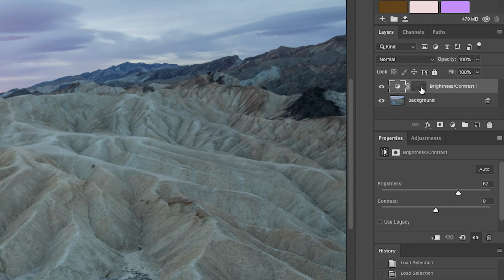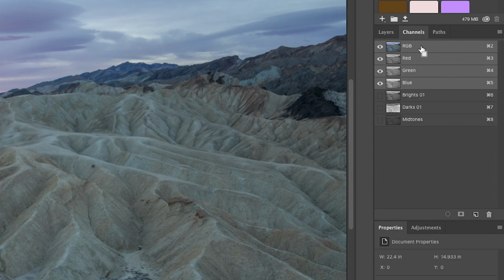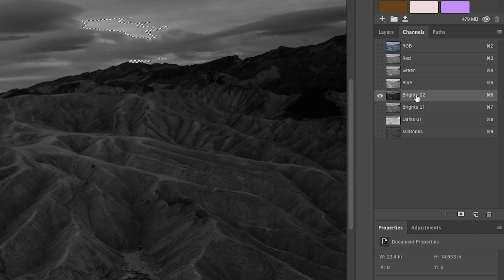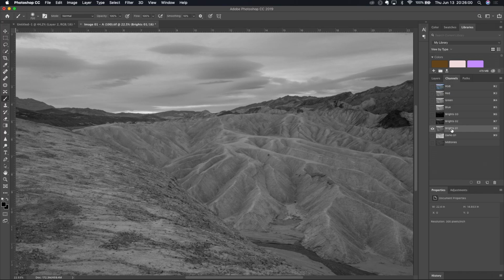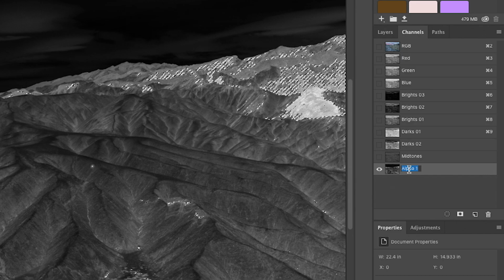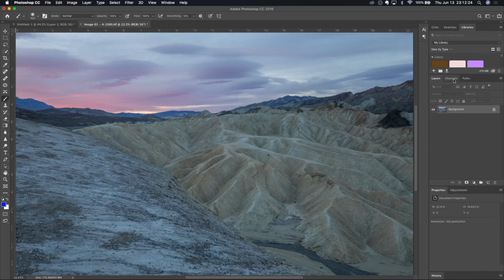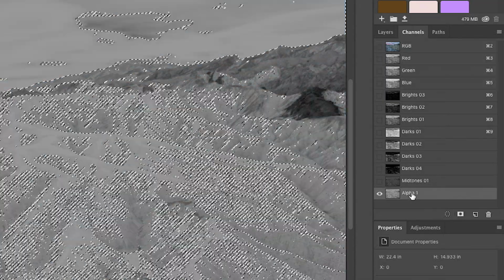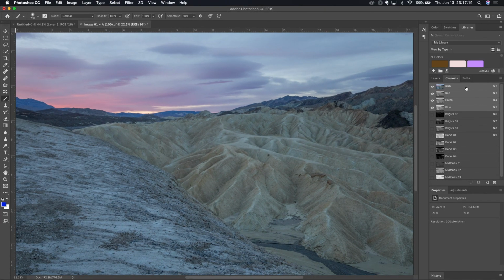Photoshop Luminosity Masks - Part 02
In our second video in the Luminosity Mask series, we dive further into the variety of masks that can easily be made by knowing a few modifier keys and commands. These tonality based masks are the key to unlocking Photoshop's most powerful image editing features.

See the next video in the series here: Coming soon...